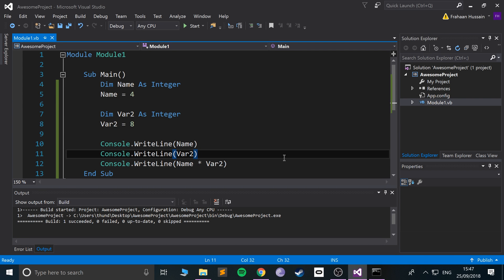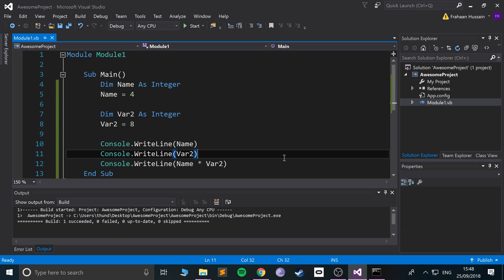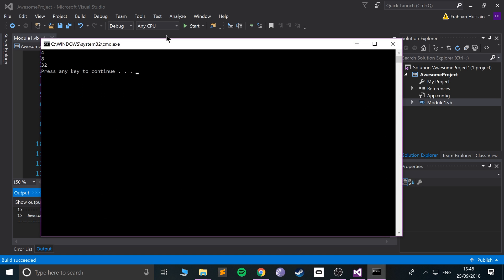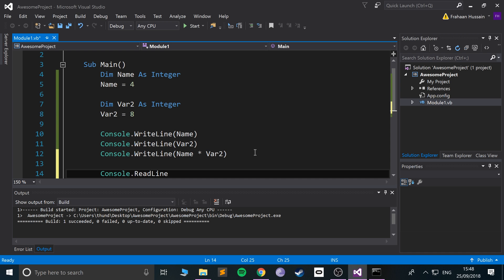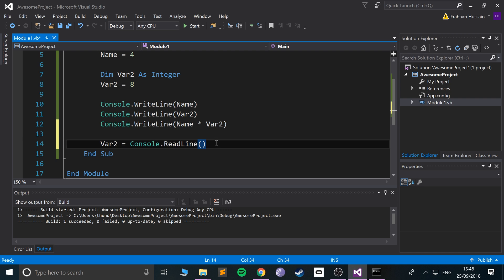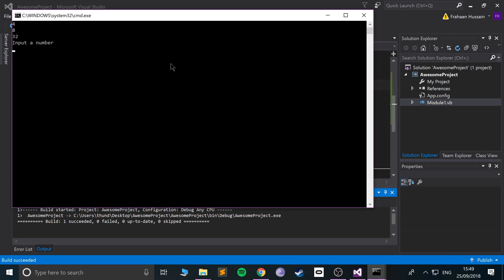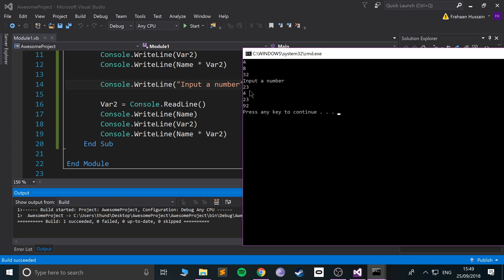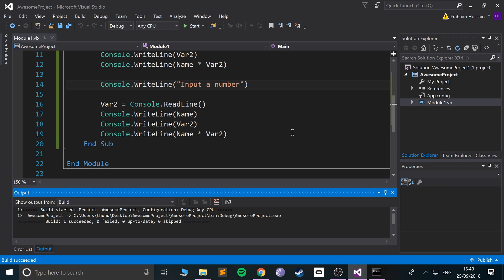Console Input - Visual Basic Programming (VB.NET & VBScript)